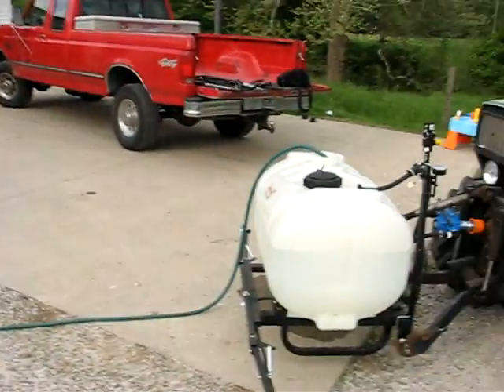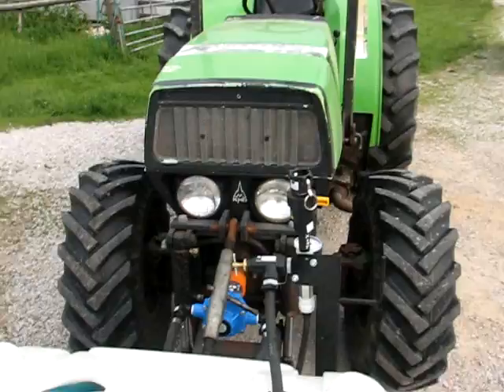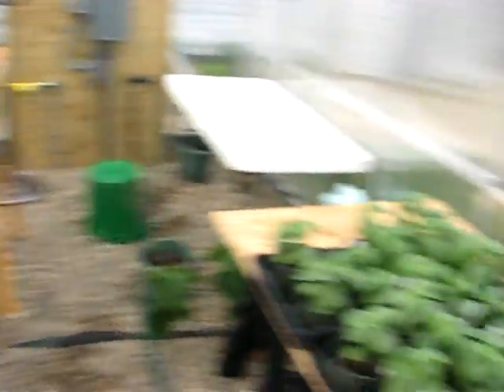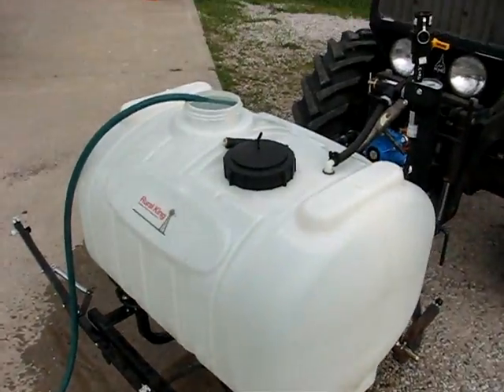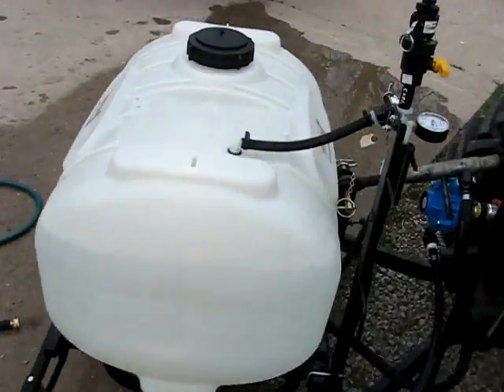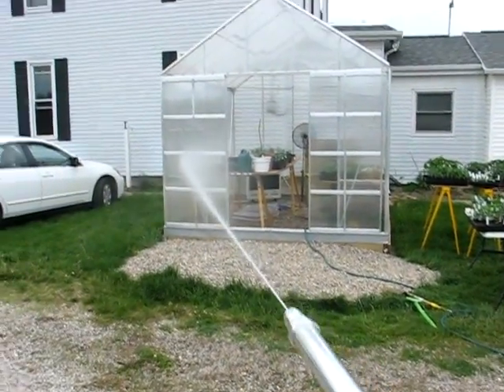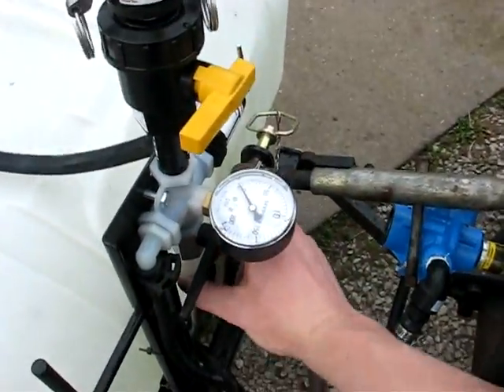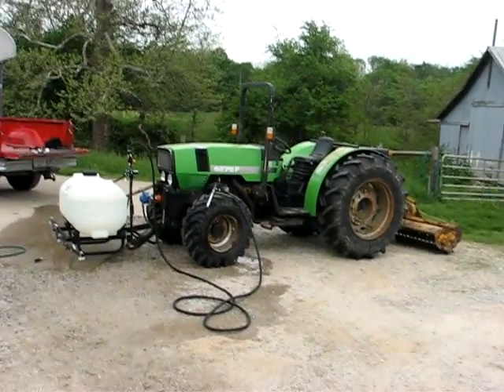New PTO Sprayer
PTO sprayer from Rural King on the Deutz, Note JUST WATER NO CHEMICAL